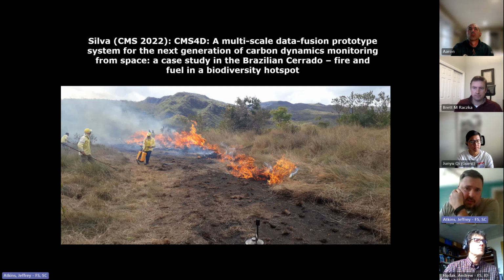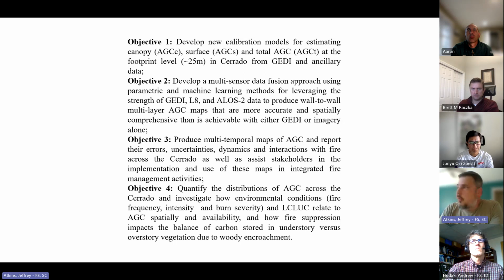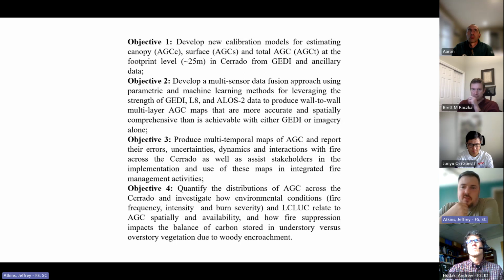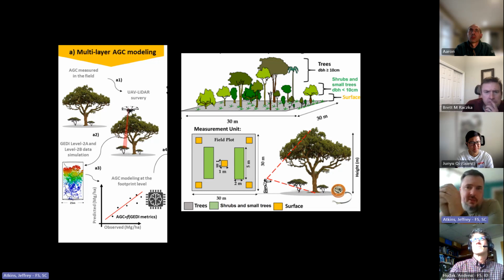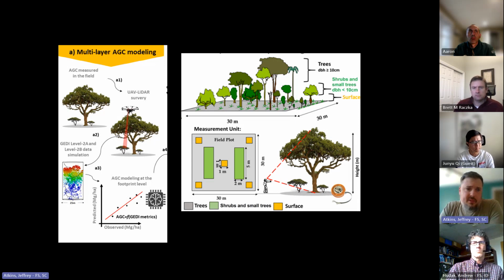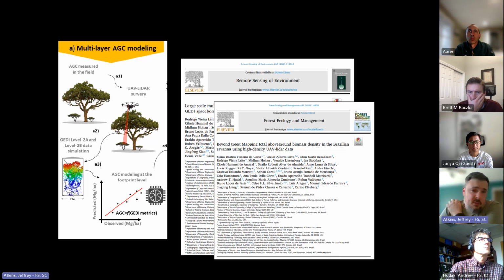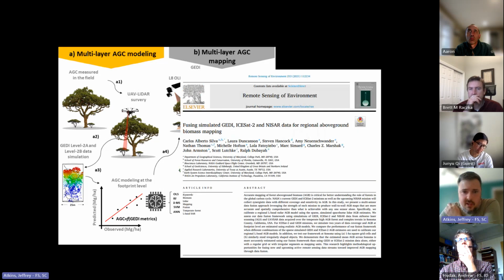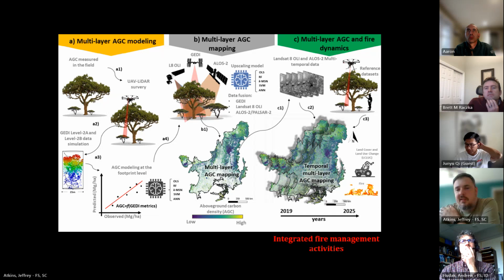Biomass WG November meeting, Election Day, 11 am PDT, 2 pm EDT 20231107 111438 Meeting Recording